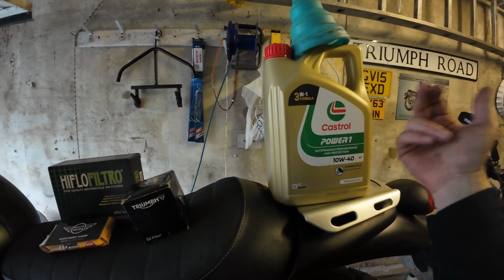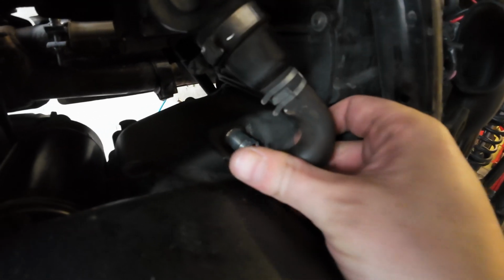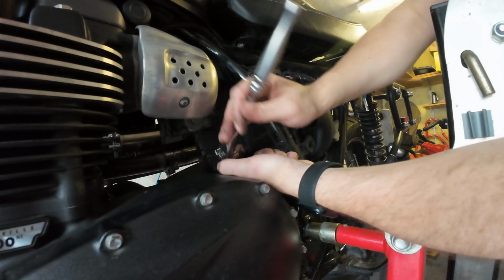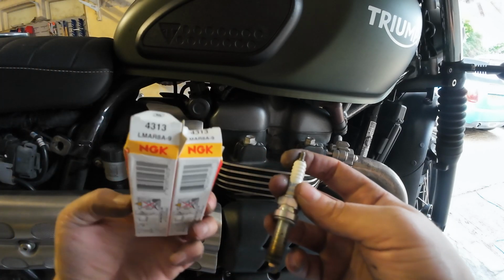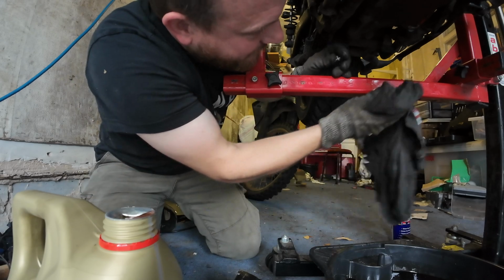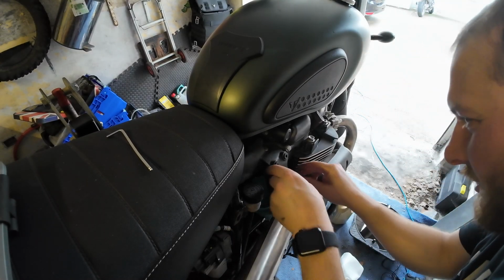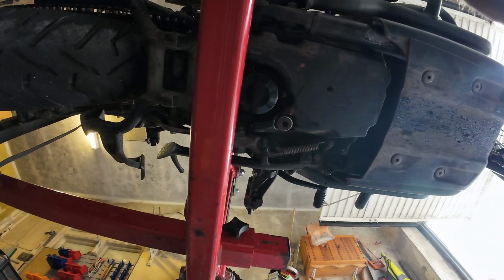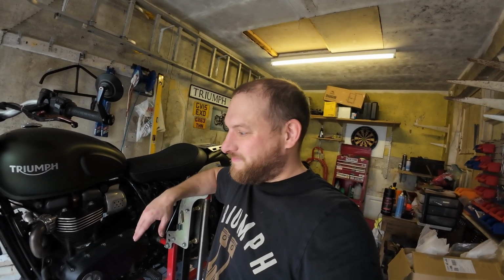DIY Basic Service - 2018 Triumph Scrambler 900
The 10k mile service was due on my 2018 Triumph Street Scrambler 900. As it is mainly an oil and filters change, I do this myself now to save money.
I was unable to reset the Service Reminder myself, I took the bike up to @BILLYSMOTORCYCLES and they were able to reset the reminder for me.

Chapters:
0:00 Intro & Disclaimer
0:49 Abba Skylift
1:47 Getting Started
2:18 Draining The Oil
4:44 Faffery Gaining Access To The Air Filter
14:16 Spark Plugs
19:00 Why I'm Not Doing The Throttle Bodies
19:37 Cleaning Under The Sump
20:29 New Oil Time
22:48 Noooooooooo
23:40 New Oil Continued
31:13 Startup & Check For Leaks
33:00 Cheeky Seagull
33:50 Finishing Off & Service Light

Bikes:
2018 Triumph Scrambler 900
2015 Triumph Tiger 800
2013 Honda CRF 250 M (L Convert)

Car: 2012 Volvo C30 SE Lux 2.0